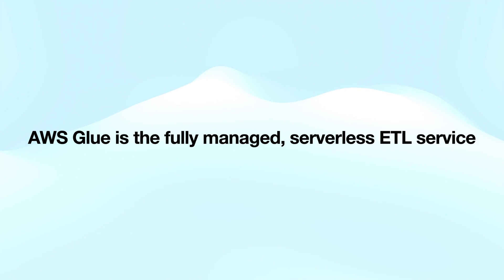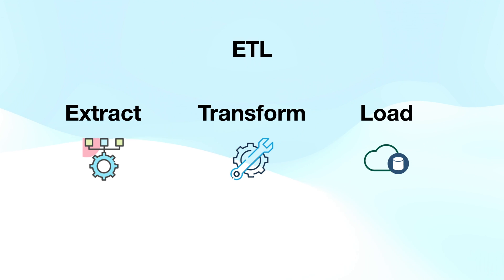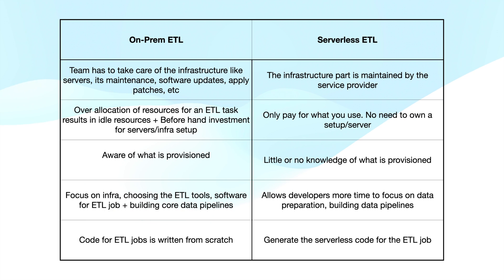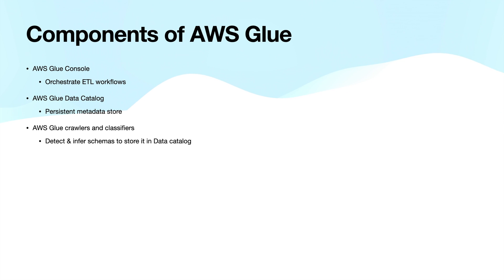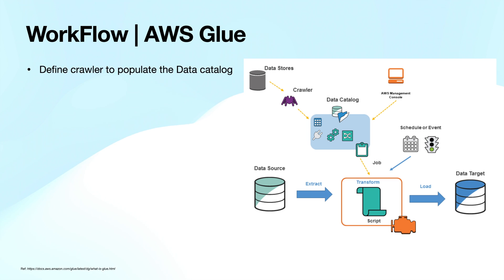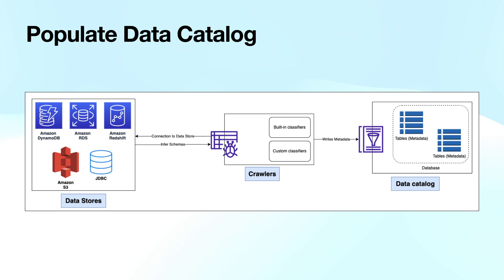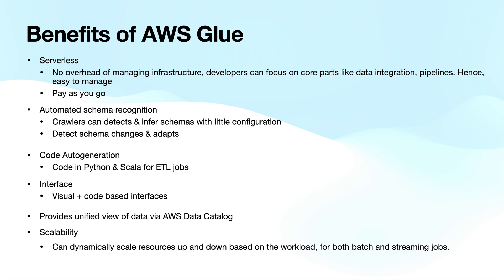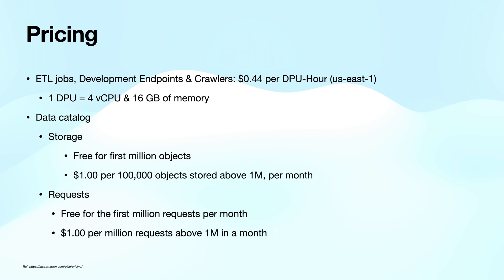AWS Glue overview | Getting started - AWS Glue tutorial | p1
Welcome to part 1 of the new tutorial series on AWS Glue. In this video, I have covered an overview of AWS Glue including pros & cons, what is ETL, AWS Glue workflow, and a few other topics.

00:00 Getting started
00:23 Topic to cover
00:44 What is ETL
00:51 ETL at high-level
01:55 In-house vs Serverless ETL
02:50 What is AWS Glue
03:30 Components of AWS Glue
04:25 AWS Glue workflow
05:12 Populating Data Catalog
05:45 Pros of AWS Glue
06:36 Cons of AWS Glue
07:09 Pricing of AWS Glue